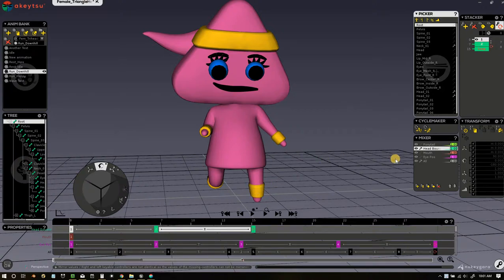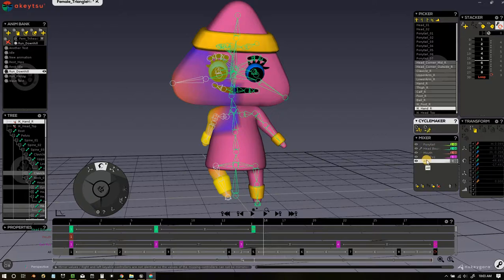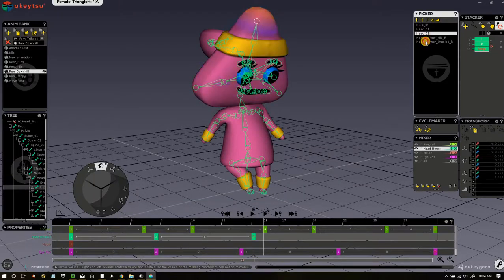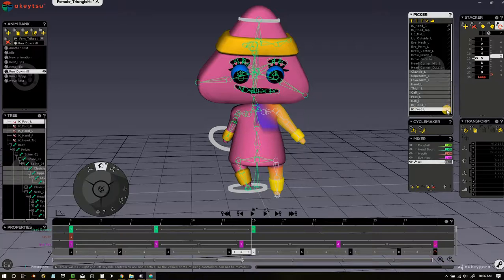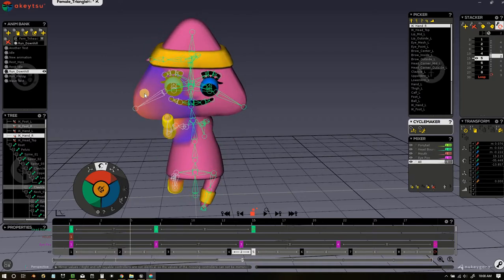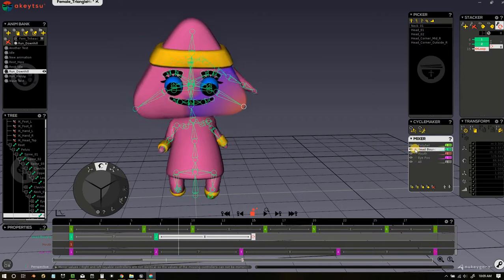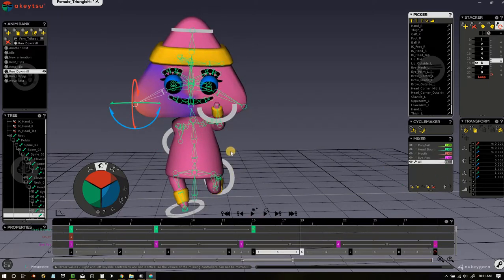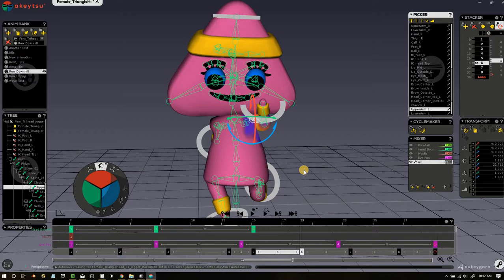Cycle Side Problems in Akeytsu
In Akeytsu, Cycle Side lets you copy and offset animations to easily create walk or run cycles. But sometimes the Cycle Side button appears to stop working. These are three solutions to common problems in Akeytsu's Cycle Side tool.

Problem #1: I don't have all the bones included in the stacker I'm working in.

Problem #2: I'm copying animation data with Cycle Side, but I'm currently working in the wrong stacker.

Problem #3: I don't have the bones in my skeleton named correctly or consistently.